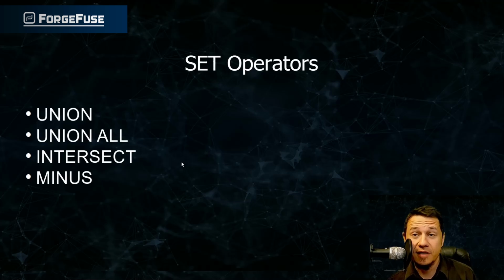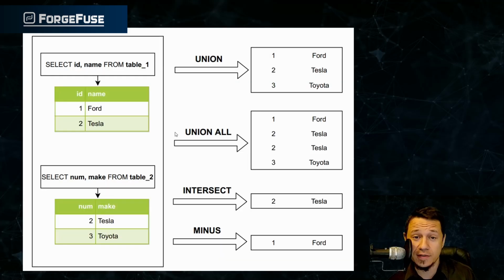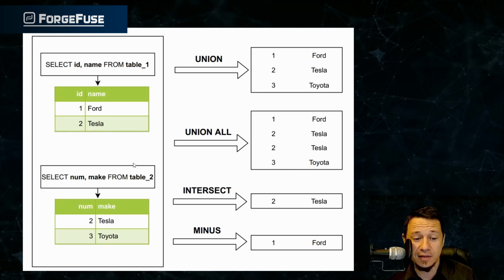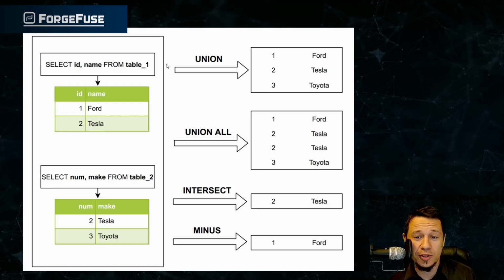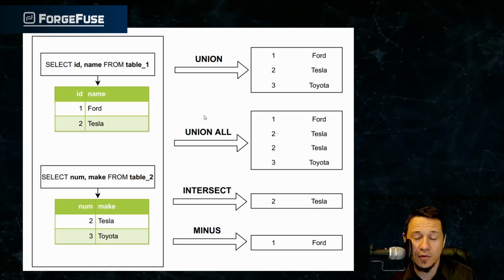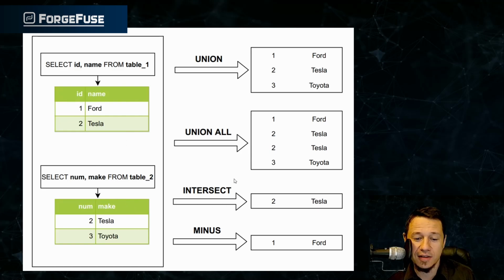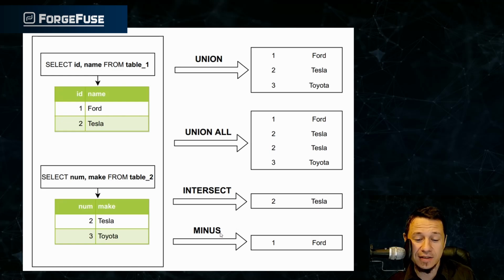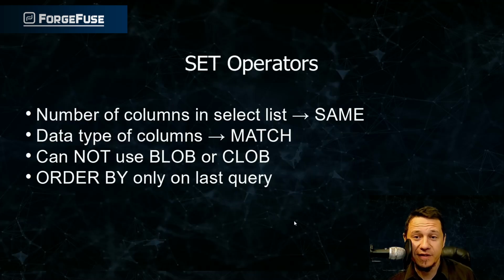What are SET Operators - Oracle SQL Certification (1Z0-071) | Section 18, Video 1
In this lesson, we learned about SET operators in Oracle SQL, which are used to combine the results of multiple SELECT statements into a single output. These are different from the SET clause in UPDATE statements.

The main SET operators:
UNION – Combines results and returns only distinct rows. Duplicates are removed.
UNION ALL – Combines results and includes all rows, even duplicates.
INTERSECT – Returns only the rows that exist in both queries.
MINUS – Returns rows from the first query that do not exist in the second query.
Important rules and limitations:
Each query must return the same number of columns.
The data types of corresponding columns must be compatible.
LOB types (CLOB, BLOB) cannot be used with set operators.
ORDER BY can only be used after the last SELECT statement, not within individual queries.

These operators are very useful when you want to compare datasets, remove duplicates, or combine data from multiple sources.